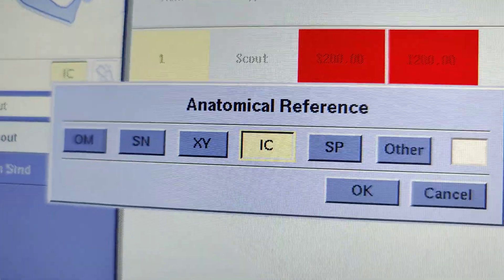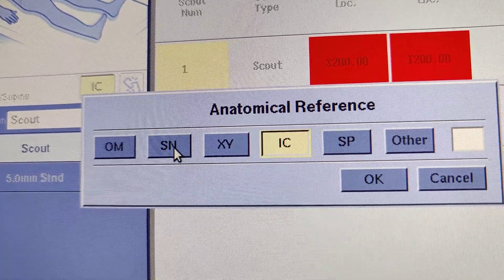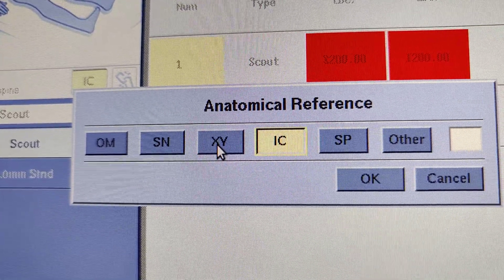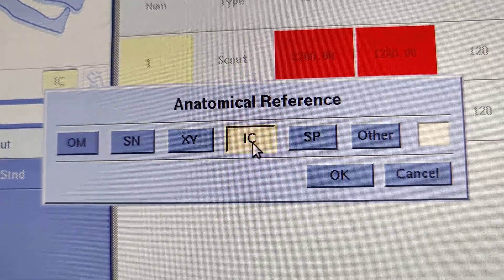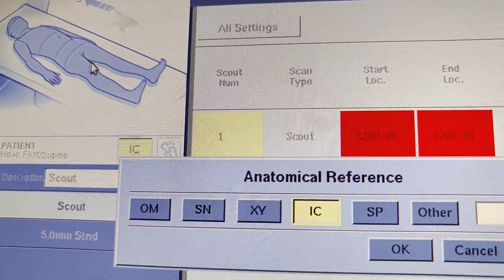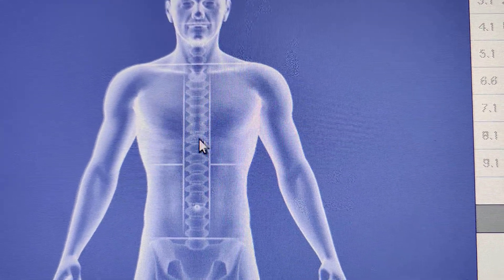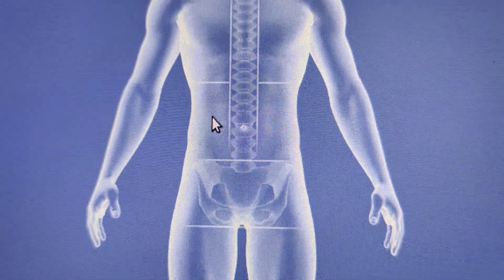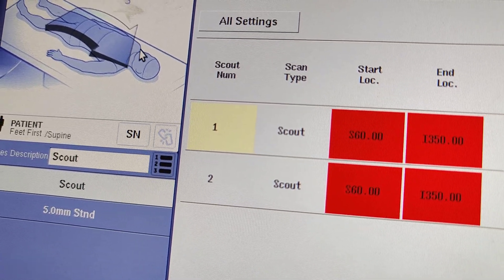GE CT Scanner Anatomical References *** translated in Lao***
This is spoken in Lao not in English. There is some English translation but I made this video for my Lao learners.

In this video, I cover the anatomical reference from the GE scanner.